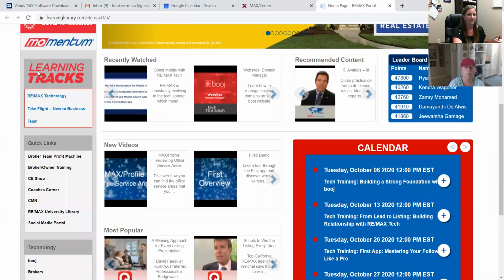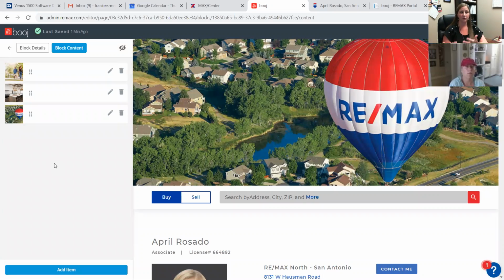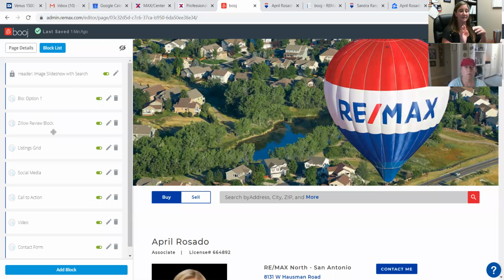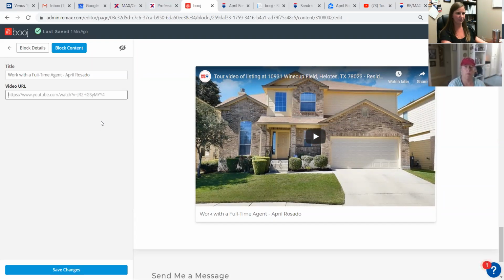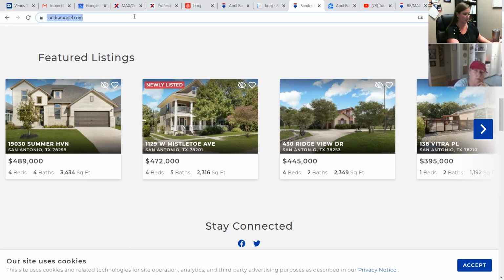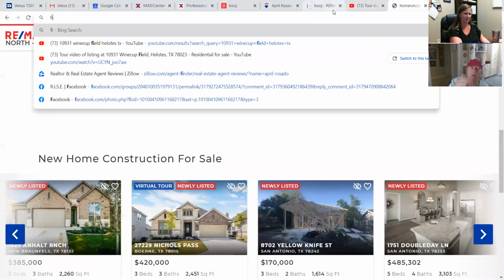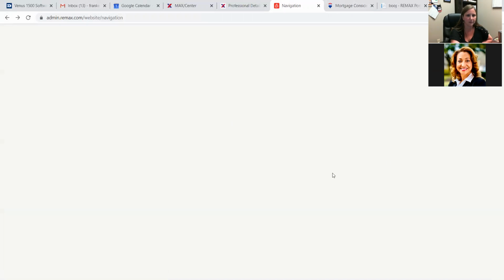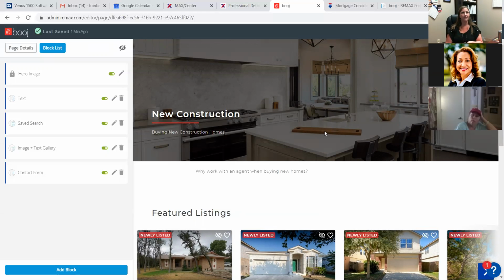Editing your Website with Frankee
Editing your RE/MAX Website with Frankee - BOOJ walkthrough